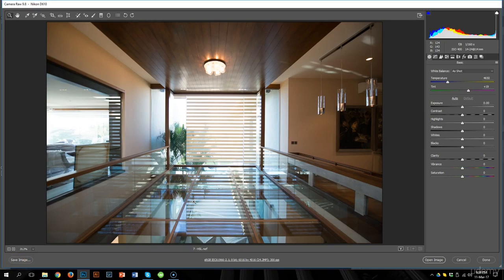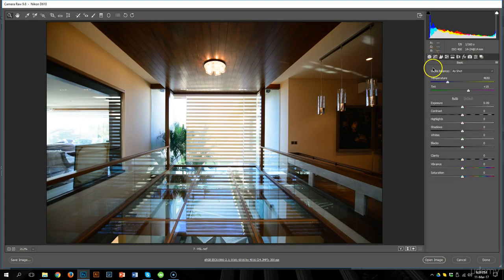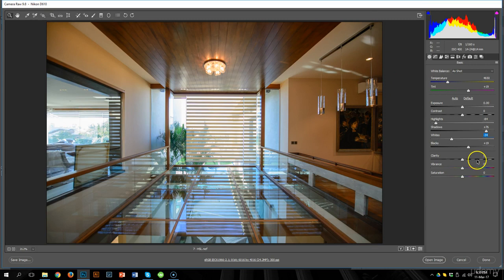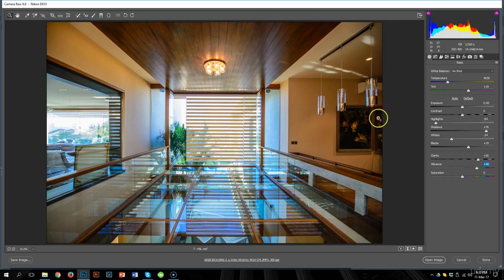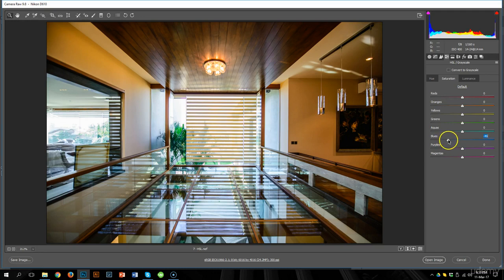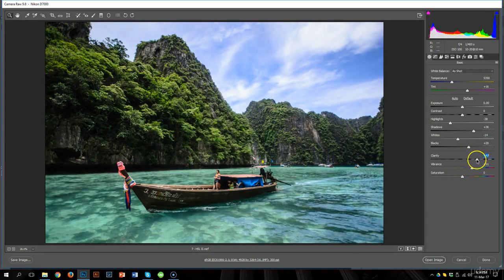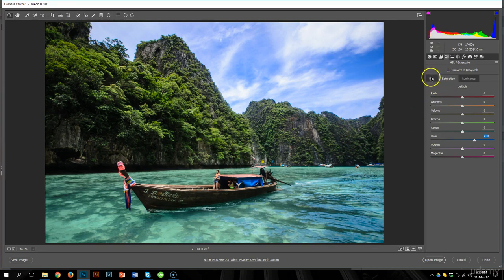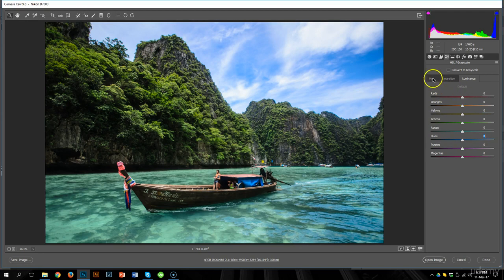How to use Hue Saturation Luminance in Camera Raw filter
Different Way To Learn | 08 Step 7 Hue  Saturation  Luminance